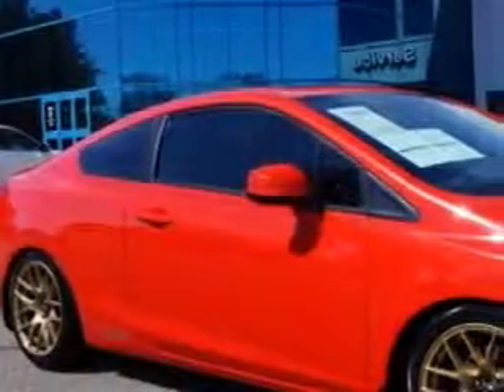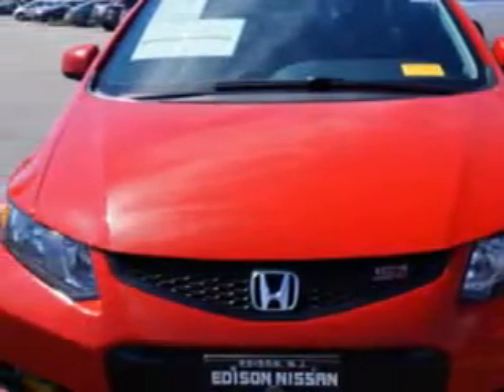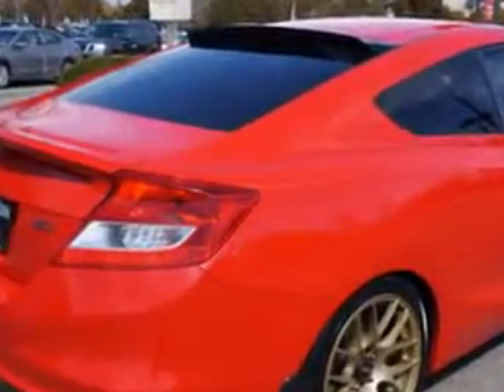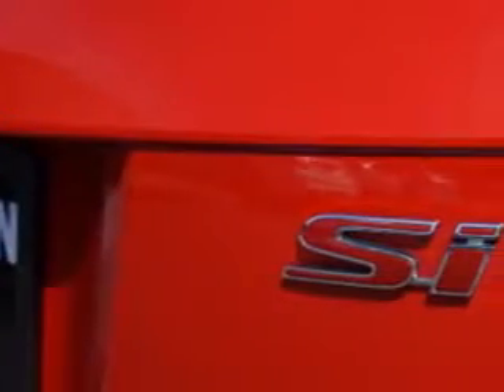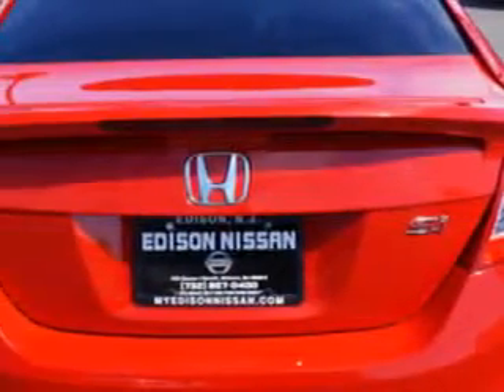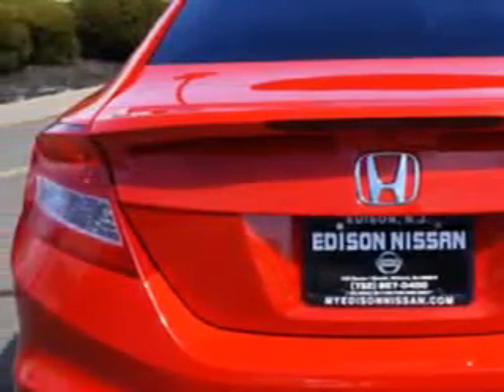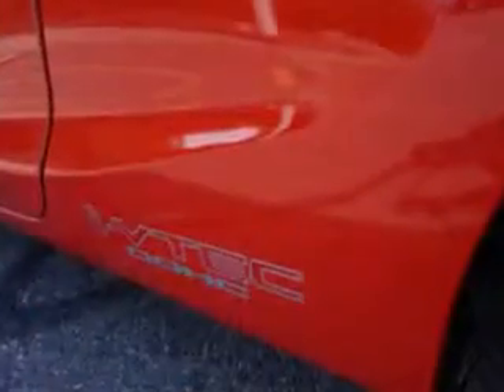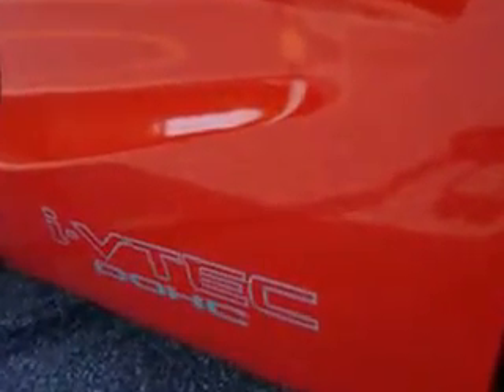2012 Honda Civic Edison Nissan Edison, NJ 08817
Honda Civic You will love this Rallye Red Honda Civic 2 Dr Coupe, equipped with a 4 Cylinder engine and a 6-speed manual transmission. Enjoy an exceptional 31 miles to the gallon on this great car with features like Windows, Rear Defogger, Suspension, Front Shock Type: Gas Shock Absorbers, Windows, Front Wipers: Variable Intermittent, Suspension, Front Arm Type: Lower Control Arms, Suspension, Front Spring Type: Coil Springs, Suspension, Rear Coil Springs, Suspension, Rear Gas Shock Absorbers, Suspension, Stabilizer Bars: Front And Rear, Power Windows, One-Touch Windows: 1, Daytime Running Lights, Seats, Front Seat Type: Bucket, Front Suspension Type: Macpherson Struts, Rear Spoiler, Vanity Mirrors, Dual, Spare Wheel, Steel Rim Type, Warnings And Reminders, Maintenance Reminder, Front Fog Lights, Seatbelts, Seatbelt Pretensioners: Front, Phone, Pre-Wired, and much more. Enjoy the drive and have peace of mind in this Honda Civic. See us at Edison Nissan today!
MILES: 35,180
VIN:2HGFG4A59CH705596

Edison Nissan
401 Route 1 South
Edison, New Jersey 08817